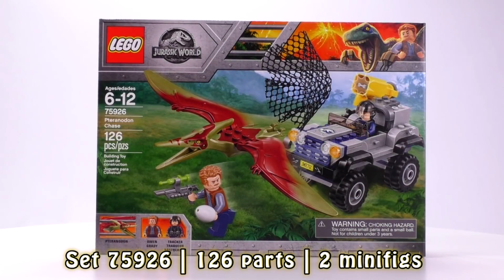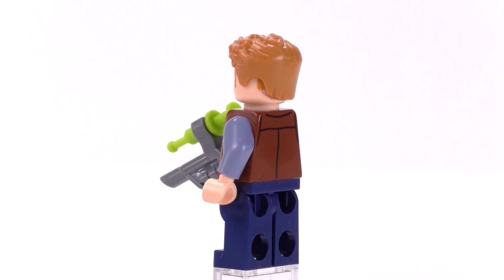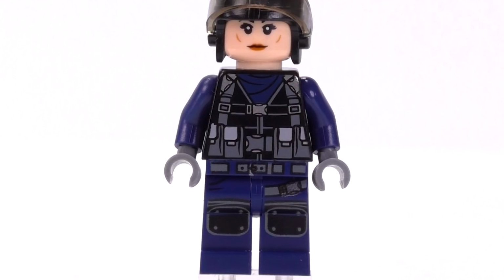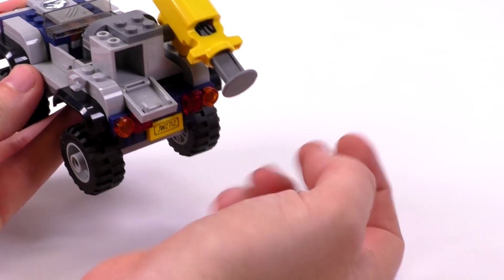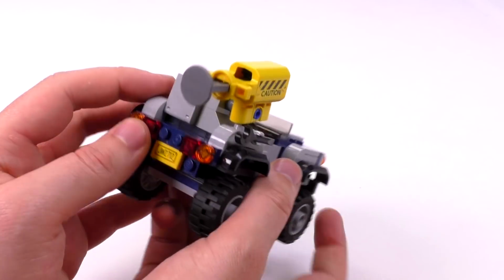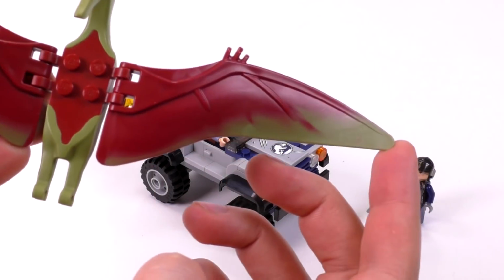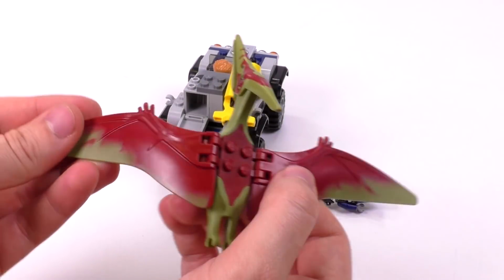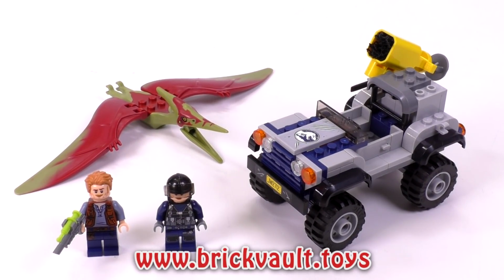LEGO Pteranodon Chase Review! 2018 Jurassic Kingdom set 75926!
LEGO 2018 Jurassic Kingdom set!
75926 Pteranodon Chase
126 parts | £19.99 / $19.99 / 24.99€

Brick Vault
USA